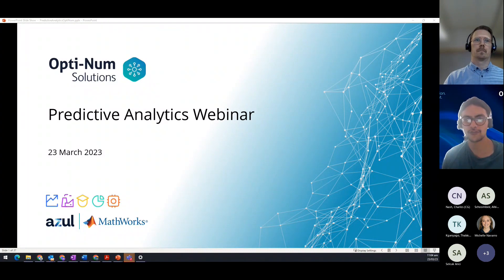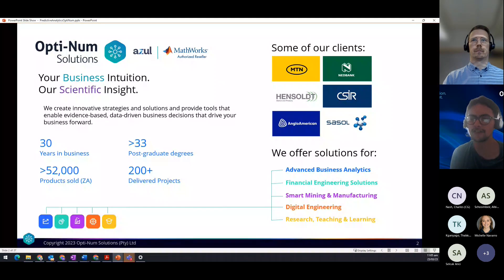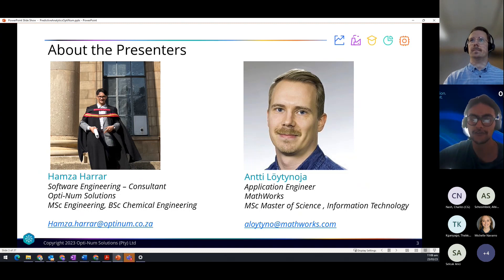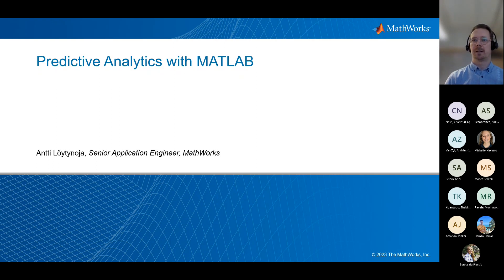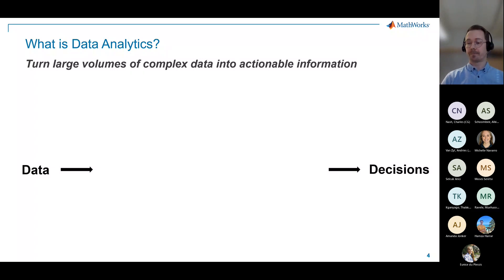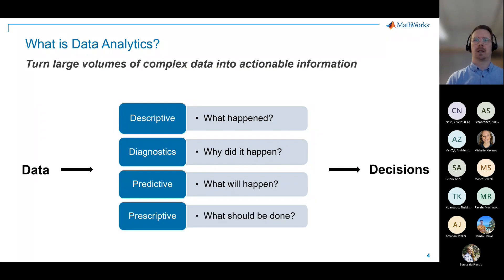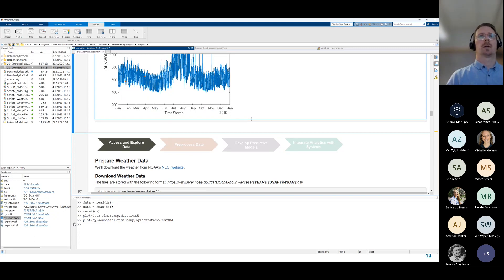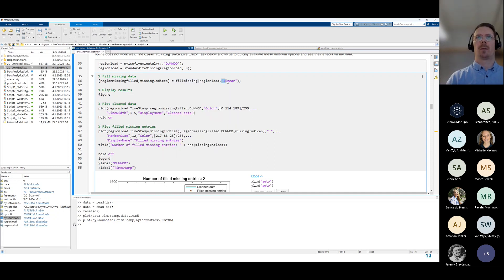Live Webinar - Predictive Analytics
Using Data Analytics to turn large volumes of complex data into actionable information can help you improve engineering design and decision-making processes.

However, developing effective analytics and integrating them into business systems can be challenging.  In this webinar, you will learn approaches and techniques available in MATLAB to tackle these challenges.

Highlights
Accessing, exploring, and analysing data stored in files, the web, and data warehouses
Techniques for cleaning, exploring, visualising, and combining complex multivariate data sets
Prototyping, testing, and refining predictive models using machine learning methods
Integrating and running analytics within enterprise business systems and interactive web applications